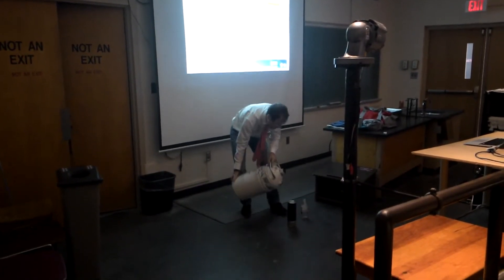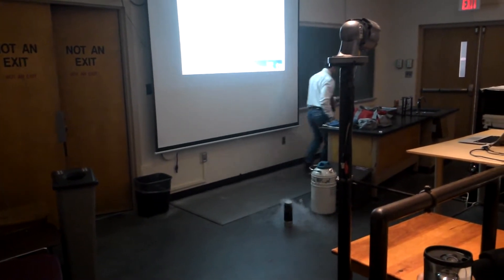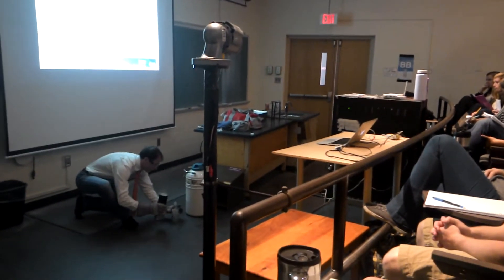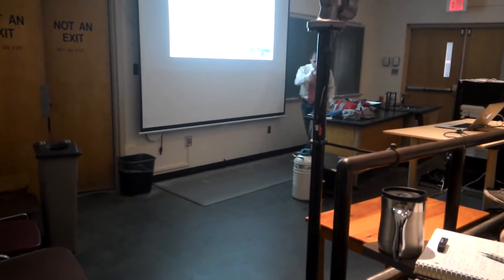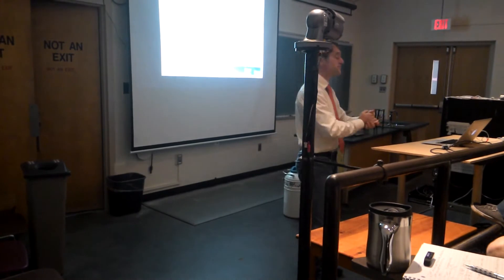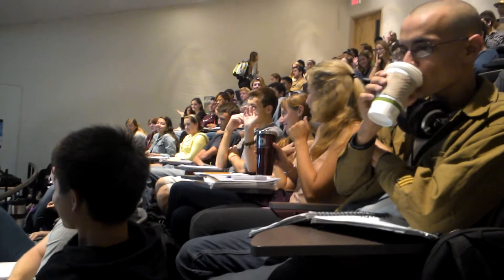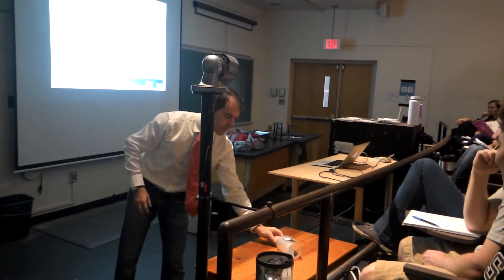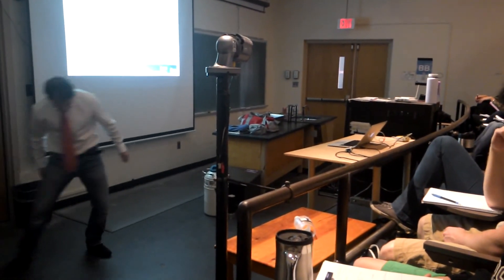LN2 Surprise for Physics 118 Energy and Society class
Prof Andrea Pocar demonstrates the power of pressure to his Energy and Society class.